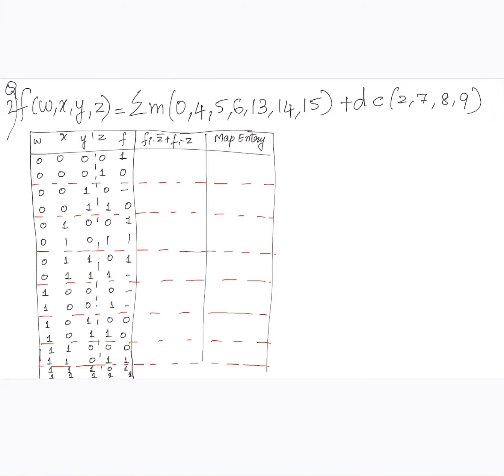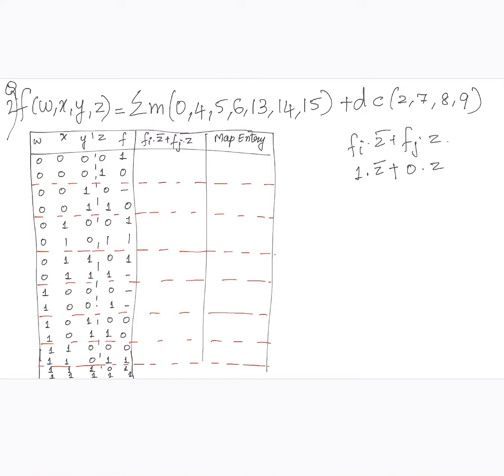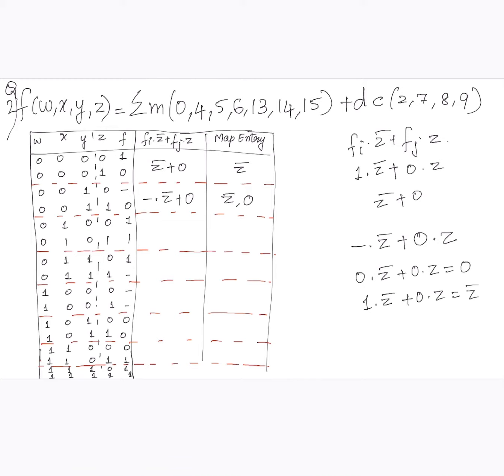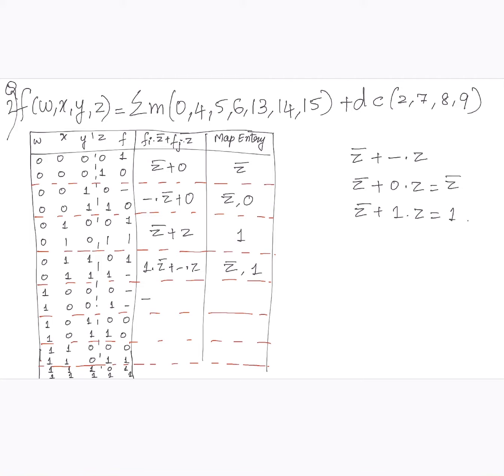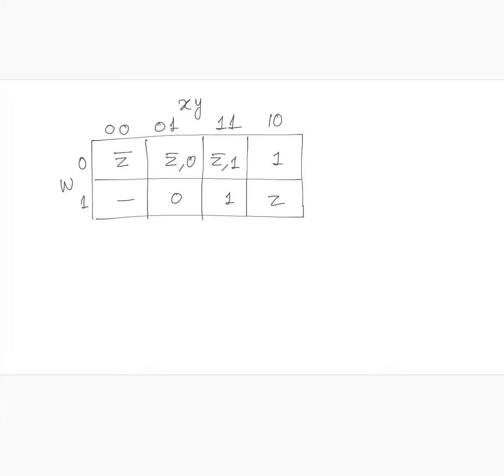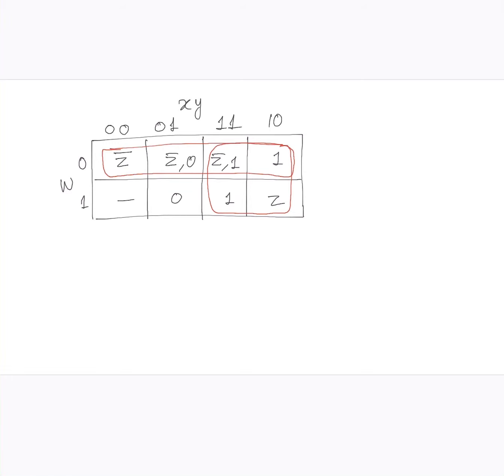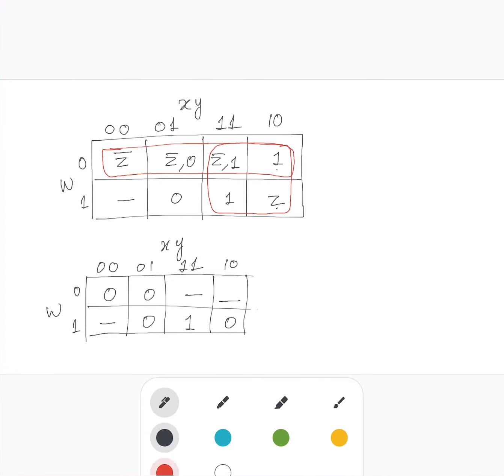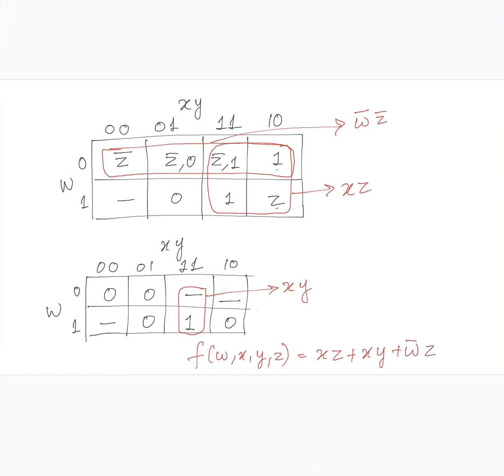Minimal sum for variable entered map for incompletely specified function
Method to be followed to find minimal sum for incompletely specified function in case of variable entered maps.